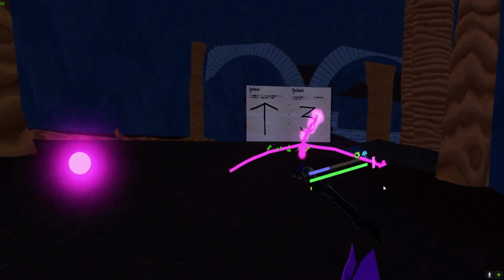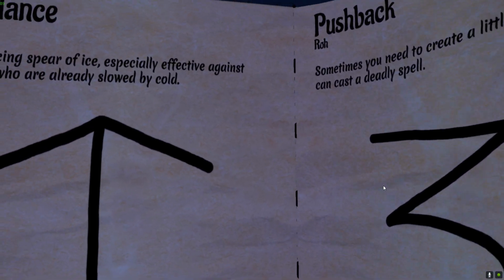General OrbusVR Reborn Mage Guide (Spells Section)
I go over my opinions on each spell in orbus.
IGN: Richleth
I am sorry for the cursor but im too lazy to edit it out or re record.